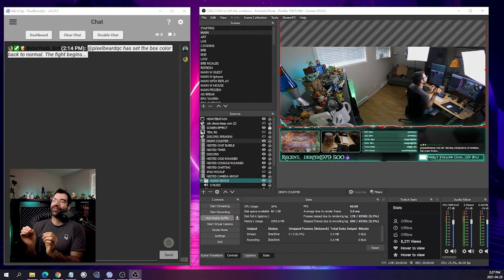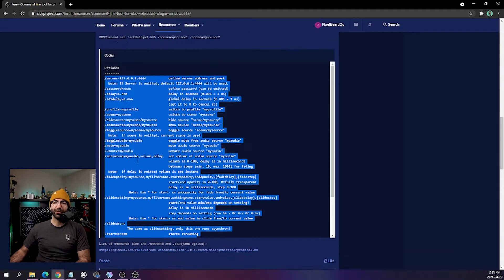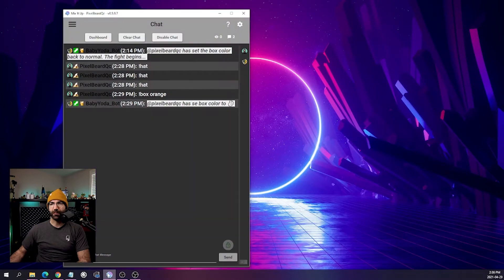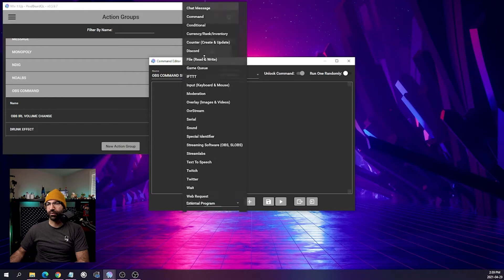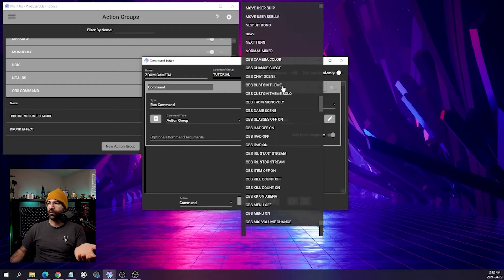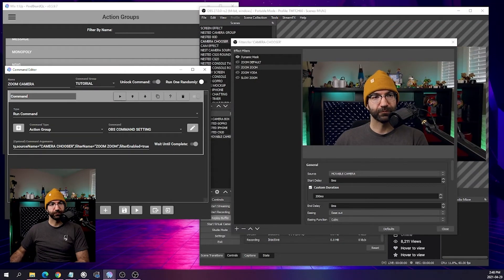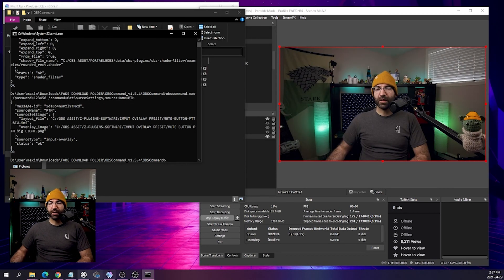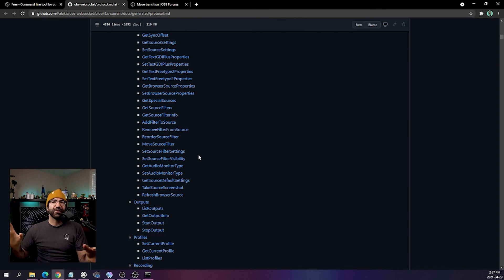Definitive OBScommand tutorial for MixItUp | The basic